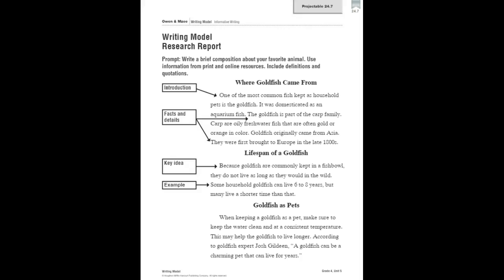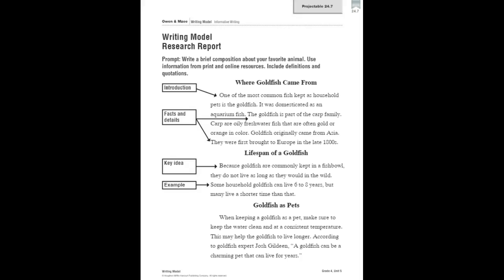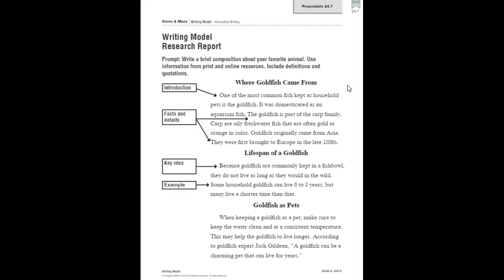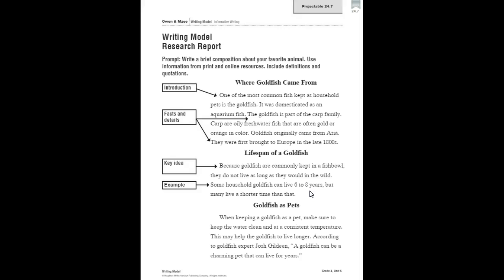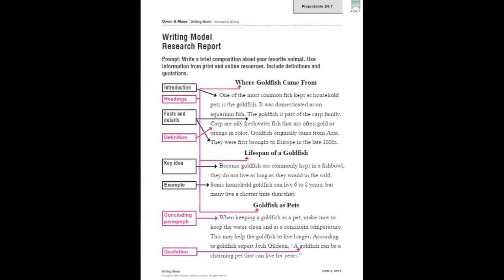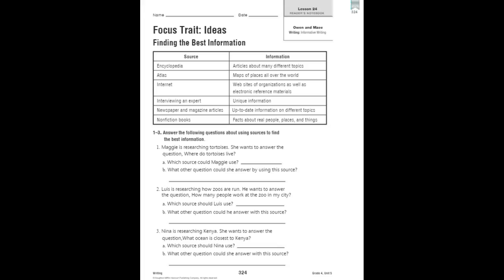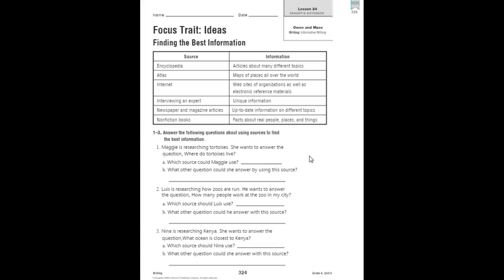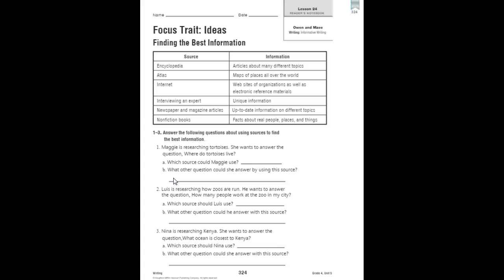4th grade lesson 24 writing 1